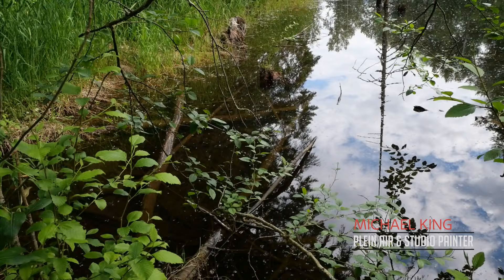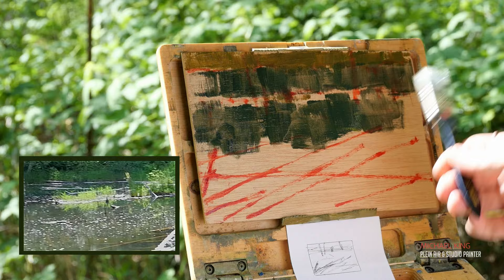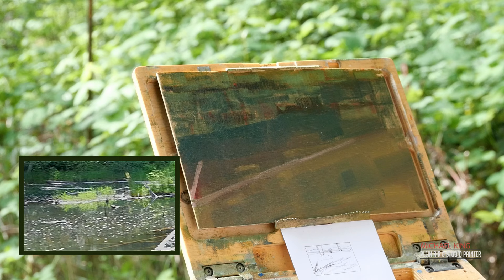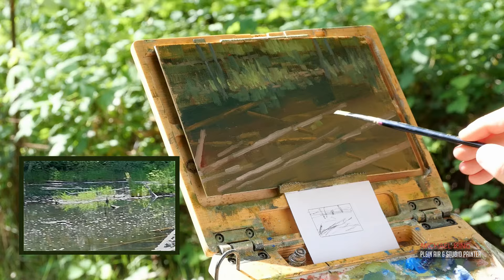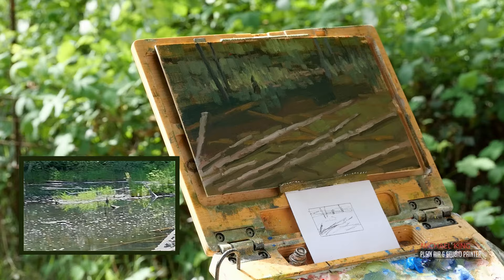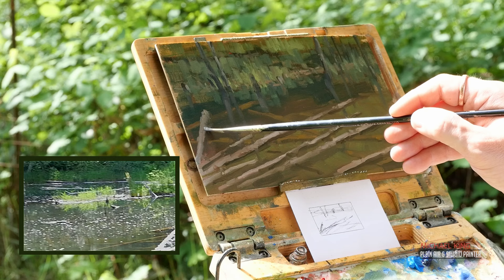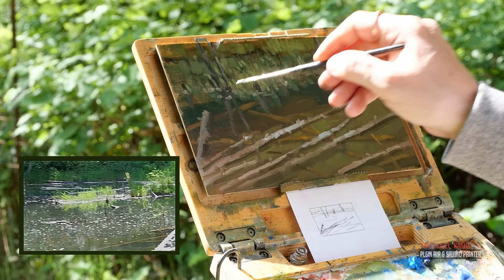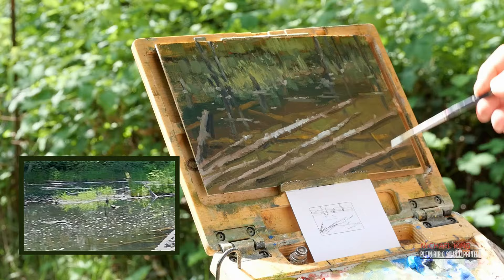Painting Underwater Logs :: Plein Air Painting with Michael King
I take you through my process of painting underwater logs at a local tributary.

Timecodes:
0:00 Intro
0:17 The Compositional Sketch
0:48 Blocking in the Darks
1:25 Talking about artful:minds
2:03 Laying in Furture Darks
2:37 Adding in the Floating Logs
3:15 Establishing the Underwater Logs
3:29 Establishing Focal Point
3:55 The Key... Shadows
4:09 Reflective Lights
4:34 Adjusting the Logs
5:14 Reestablishingthe Verticals
6:04 Vertical Reflections
6:50 Back to the Logs
7:20 The Water Highlights
7:53 Back to the Logs
8:06 Emphasizing the Focal Point of Grasses
8:26 Relfections on the Water
8:36 Water Shimmer
8:55 Darks into the Logs
9:00 Into the Focal Point Once More
9:23 Last Touches
9:54 Final Painting Overview